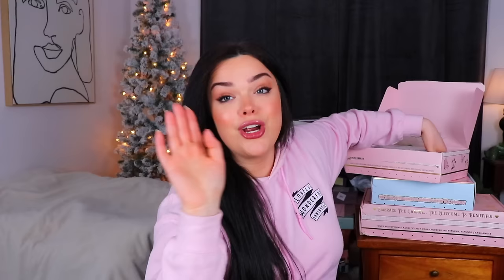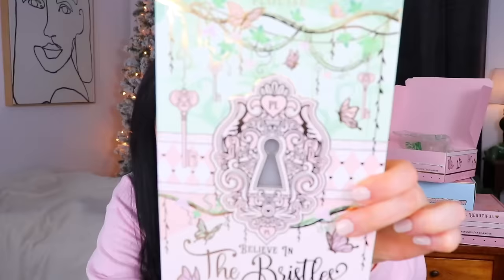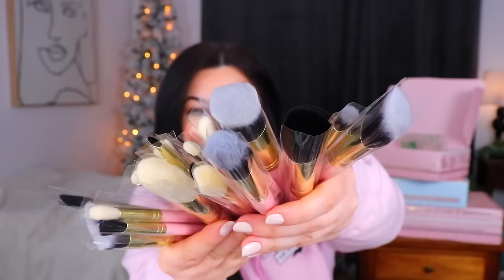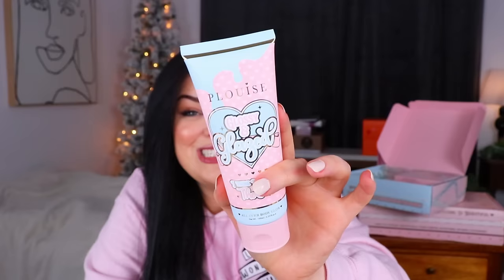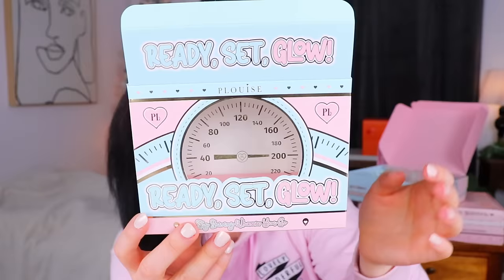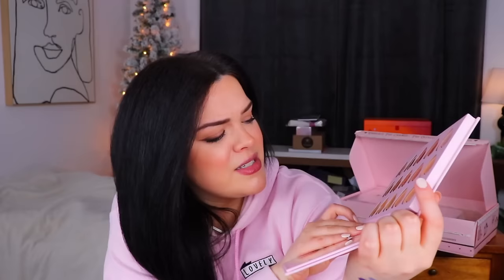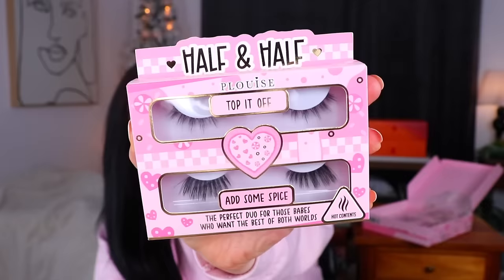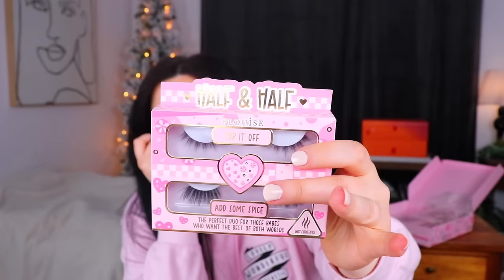UNHINGED P.LOUISE UNBOXING! | 4 Boxes of Cute Makeup!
Poshmark - @apparitionsshop

Time Stamps

0:00 - Intro
1:21 - First Box
7:44 - ScentBird
9:05 - Second Box
14:15 - Third Box
20:37 - Fourth Box